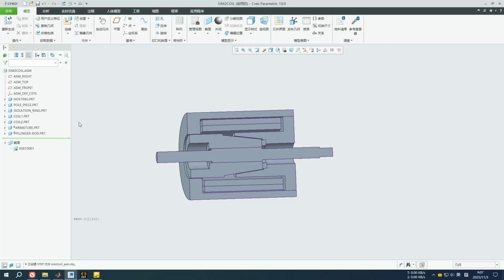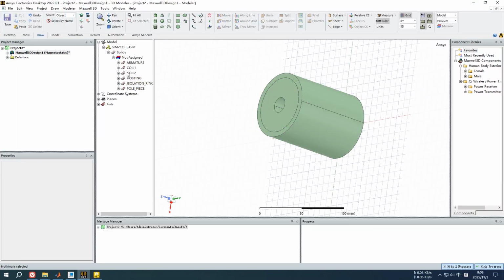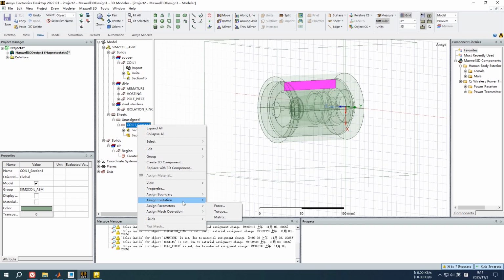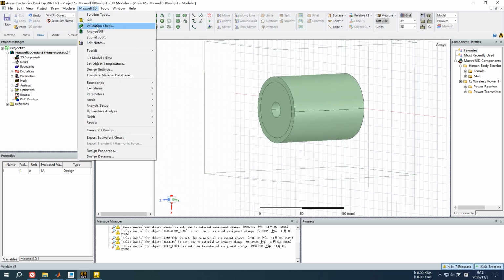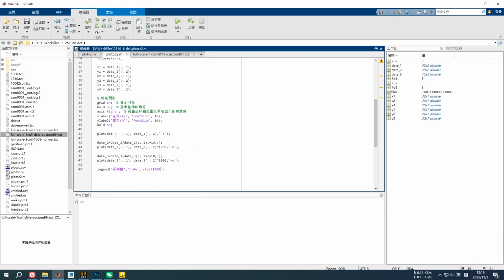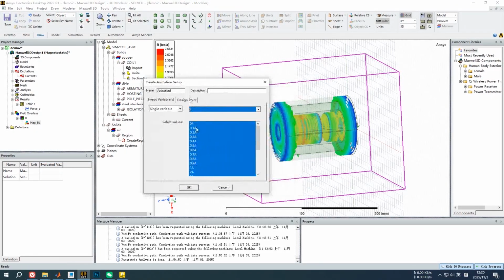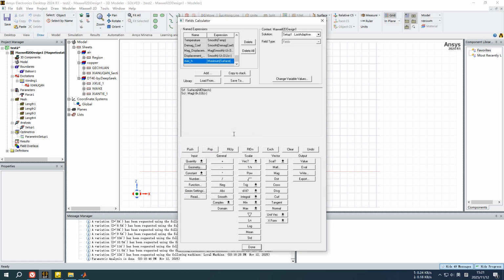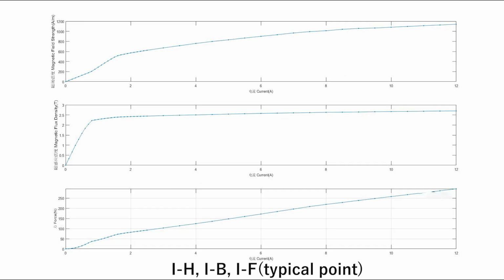[Ansys Maxwell]Why does electromagnet force keep increasing after the core is saturated